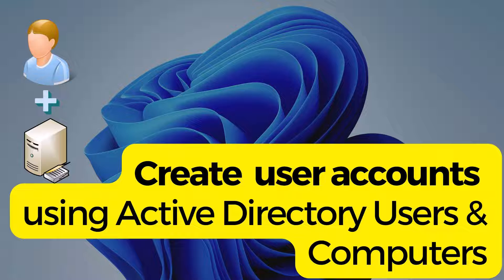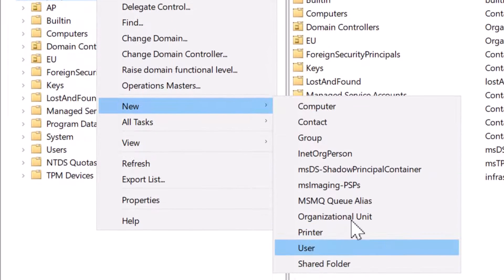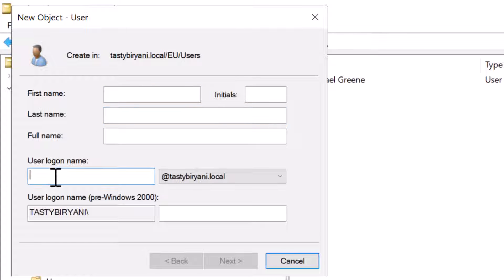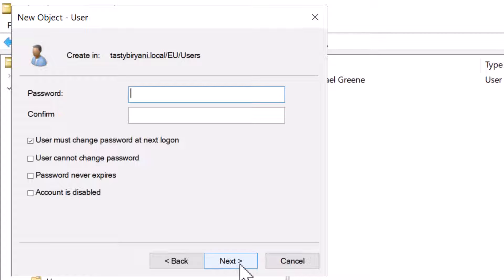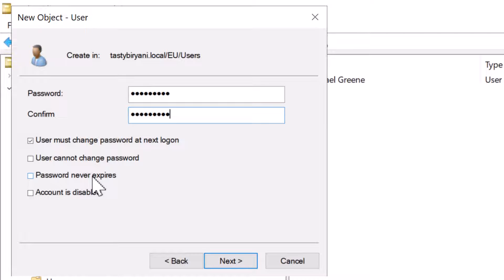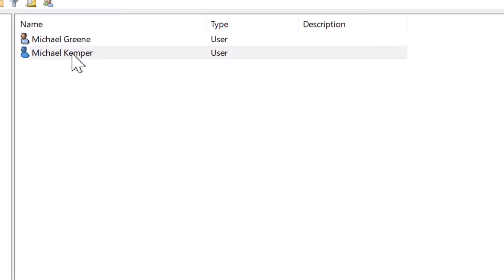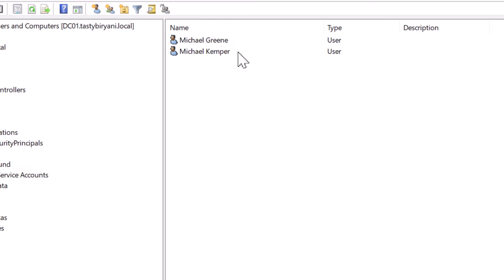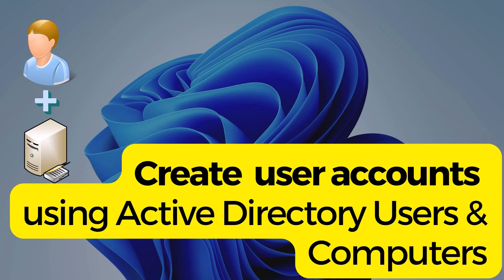Create User Accounts with Active Directory - The Easy Way!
In this video, we learn how to create a new user account in Active Directory using the Active Directory Users and Computers tool. We go through each step of the process and show how to fill out the necessary fields, including the first and last name, the user logon name, and the password. We also discuss some of the additional options available, such as whether the user must change their password at the next logon and whether the account is disabled. Finally, we demonstrate how to modify attributes in bulk for multiple user accounts.